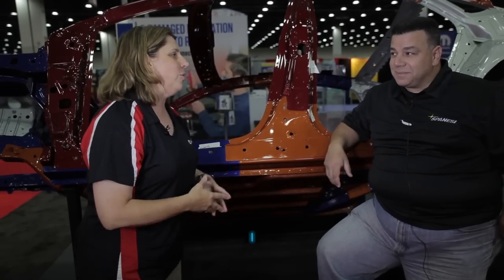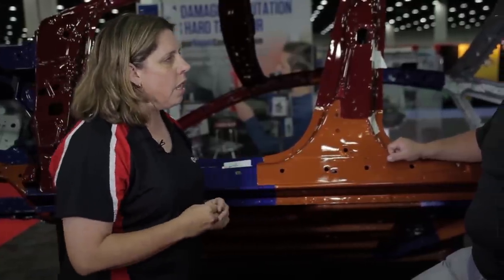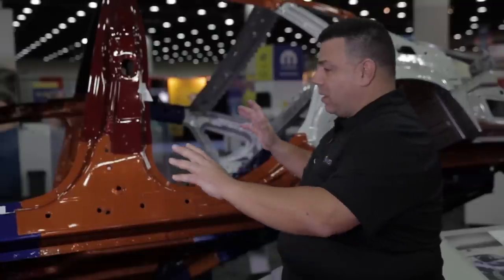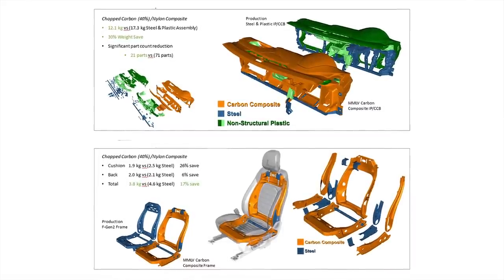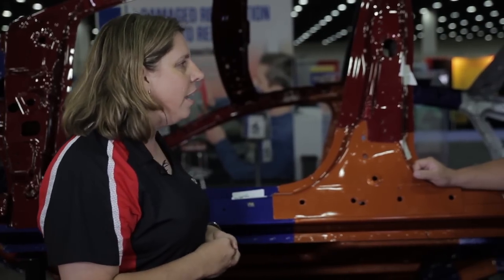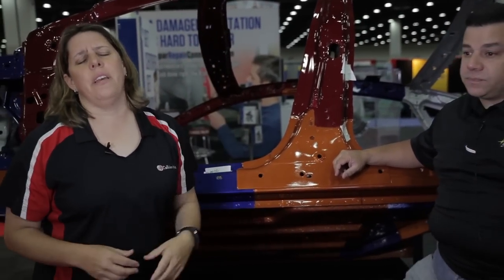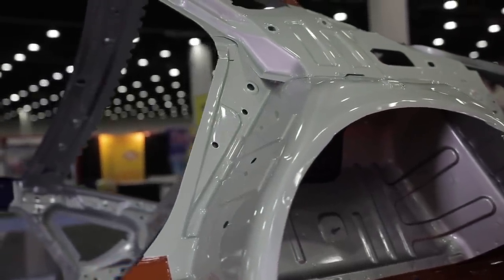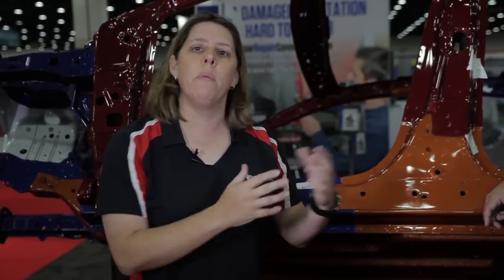Understanding Collision Repair For Steel Components on Repair University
While the industry seems to be focusing on Aluminum, still a majority of collision repair involves steel. And to tell the truth, we're not doing it well.
On this episode of Repair University we discuss the types of steel involved in vehicle construction, it's purposes, joining methods and repair replace reasoning.